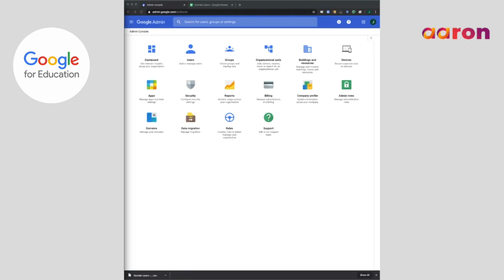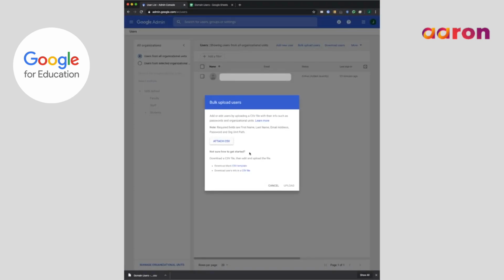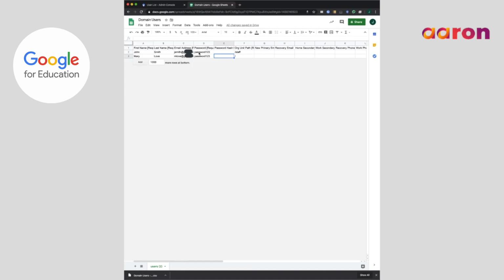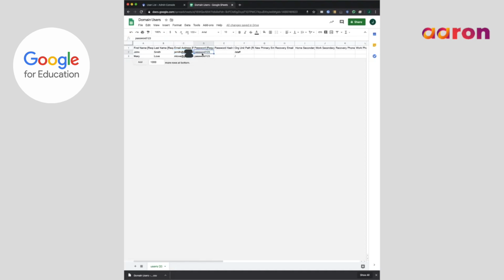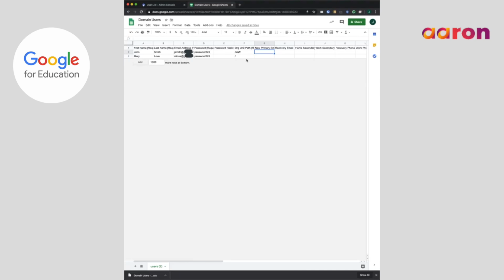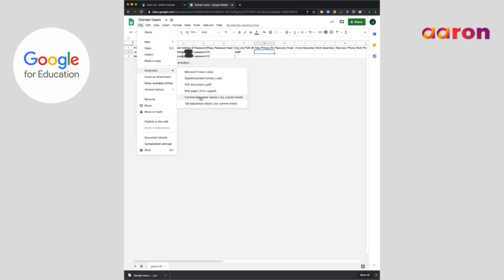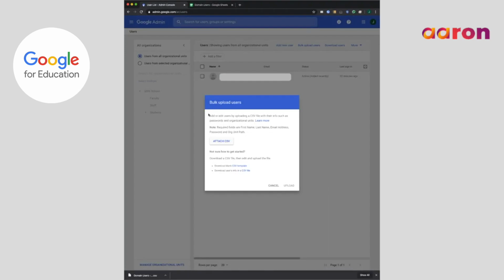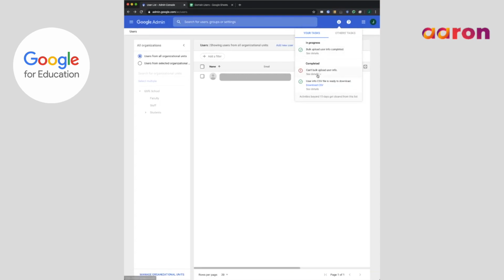Setup Video 4 - Creating Users | Google for Education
Aaron Private Limited is Google Cloud Partner

0:00 Introduction
0:08 Creating Users for G Suite for Education
5:13 Outro

In this video, we'll create our users. Before you can do this step, you first need to be approved for G Suite for Education. When you first signed up, your request for G Suite for Education was automatically sent to our approvals team, and you should have received an email from with further instructions. Once you complete the approvals process, you'll be able to add users to your domain and assign them to organizational units. There are a number of ways to add users, but today, we're going to add multiple users in bulk using a CSV file. From the Admin Console home page, go to Users. You'll see at the top of the page a link for Bulk Upload Users. Click that. And in this box, you'll be able, first, to download a blank CSV template. You'll want to make sure to download this, as this template will have the correct format that you need to be able to upload the CSV. I've already downloaded the template and opened it up here. You'll see that the file has columns for the attributes that can appear in each user's profile. Profiles appear in the Admin Console, and in Users Contacts Manager. By default, passwords must be at least eight characters long, but you can change that setting in the Admin Console. Finally, you'll want to enter the organizational unit path. For this, you can use / to represent the root top level OU, or /name to represent a sub OU. In this case, I've got /staff for my staff sub OU and just / for my root OU. Now, this is optional, but you can fill out the other columns if you'd like. Otherwise, you can just leave them blank. For additional information on formatting-- for example, if you want to use multiple email addresses-- please see Google’s Help Center article that is linked from Google’s Quick Start IT Setup Guide. Now, once you've filled out the spreadsheet, you'll want to save it back as a CSV file. Now, please note that the maximum file size for one CSV upload is 35 megabytes, and the maximum number of records per file is 150,000. If you're using CSVs to upload more users than that, you can split them across multiple CSVs. Once you've downloaded your file, back in the Admin Console, you can click the Attach CSV button to add your file. When you're ready, click Upload. Your task list should open automatically, and it shows the progress of the upload. Once processing is complete, you'll receive an email report. If there is an error with the upload, you'll be able to download a log file with details, and you can go back to your CSV and fix any issues or enter any missing information. For more information on common errors with CSV uploads, please see our Help Center article on adding users with CSVs, or you can always contact support. Now, once you're done uploading users, it might take up to 24 hours for your new users to have access to G Suite services and appear in the global directory. And in our next video, we'll go over how to enable services for these users so they can get started using G Suite right away.